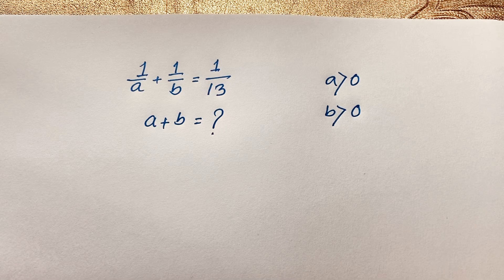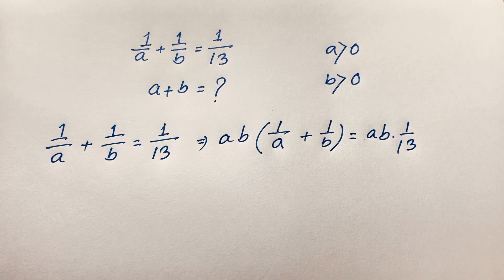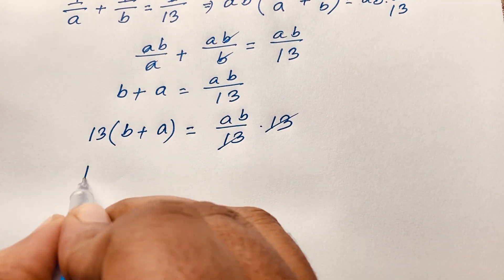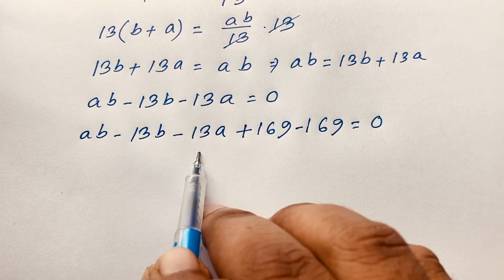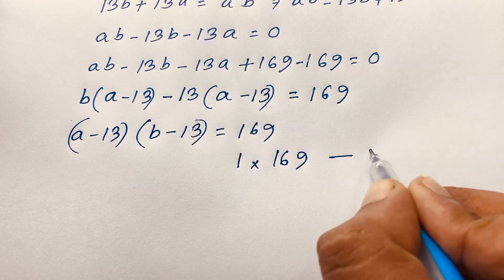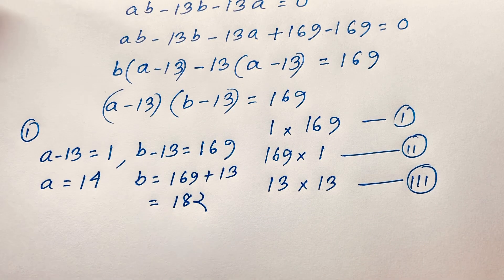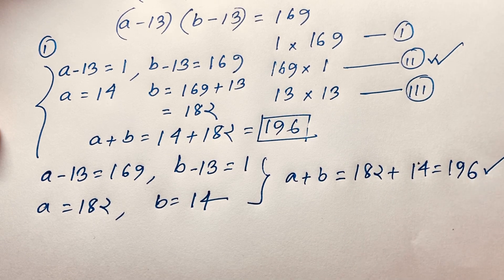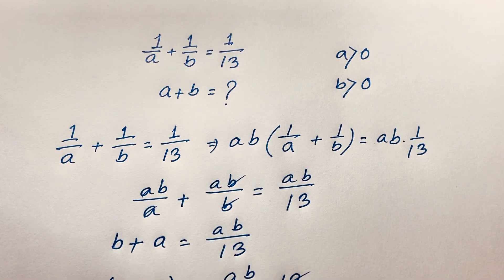Can You pass Oxford University interviews entrance exam?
A nice algebra problem solution